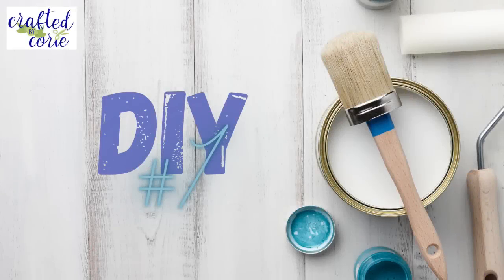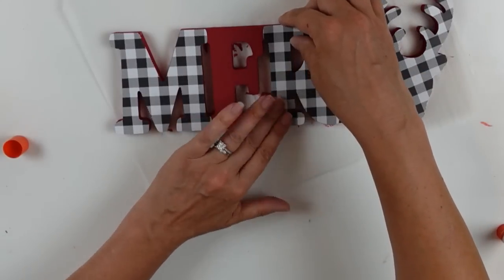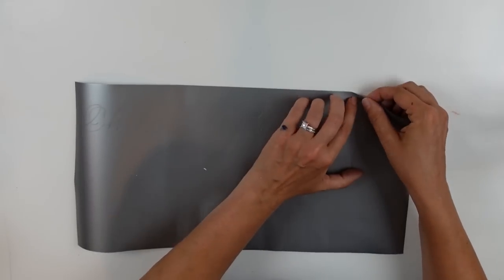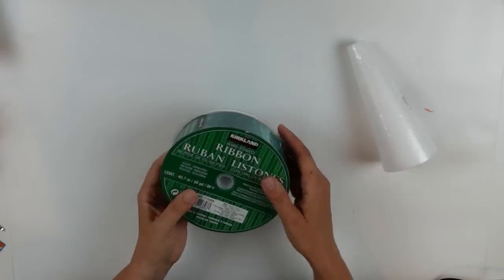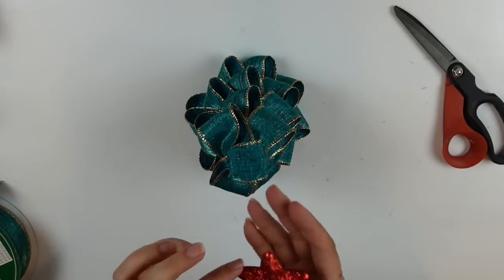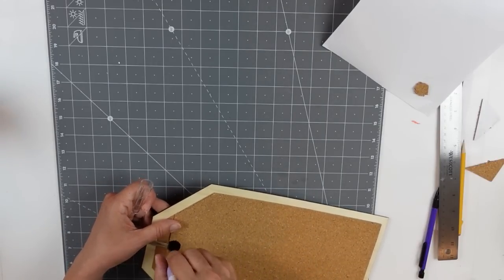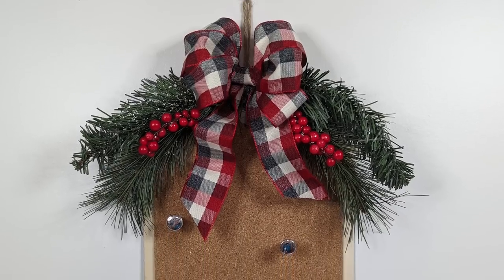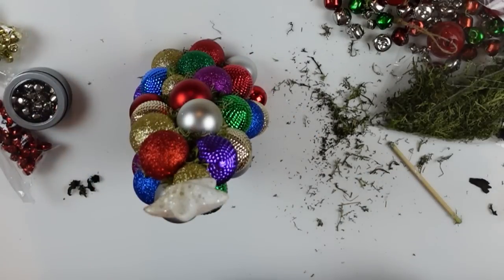NEW BUDGET AND DOLLAR TREE CHRISTMAS IN JULY DECORATION DIYS | I LOVE PLAID COLLAB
Hi, Everyone!  Welcome back to Crafted by Corie! I am so glad you are here!

Today's video is another CHRISTMAS IN JULY and part of Indie Annie Jones' I LOVE PLAID Collab!  I am really enjoying doing these new CHRISTMAS DECORATIONS even though it is SO HOT!  Each of these holiday projects was done on a budget and I love them all!  I use Dollar Tree supplies for most and of course I incorporate my PLAID items!  These all have a high end look and would all make amazing additions to your Christmas Decor and you can easily adjust them to suit your style and decor.  Let your imagination drive your creativity! 🥰

XOXO,
Corie

Content:
0:00 Intro
0:25 DIY 1: Painted and Buffalo Check 'MERRY' Wood Sign
7:21 DIY 2: Oh Holy Night Christmas Scene on Canvas
12:49 DIY 3: Ribbon Christmas Tree
18:35 Shout Out Time Out
19:18 DIY 4: Holiday Tag Cork Board with Evergreen and Berry Embellishments
25:19 DIY 5: Ornament and Moss Christmas Tree

✨To enter for the Giveaway due date is July 30th 5PM EST look for the secret word each creator have and comment to all videos!

NO purchase necessary to enter or win. Making a purchase or payment of any kind WILL NOT increase your chances of winning. Void where prohibited or restricted by law. US residents only (sorry).